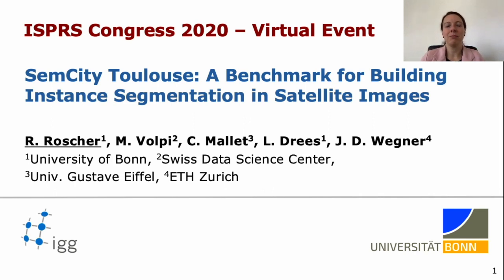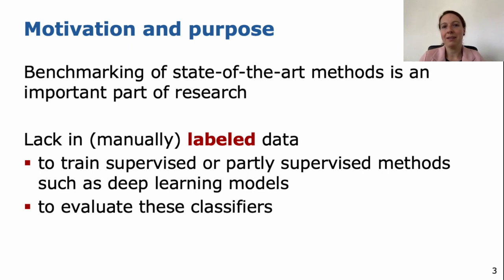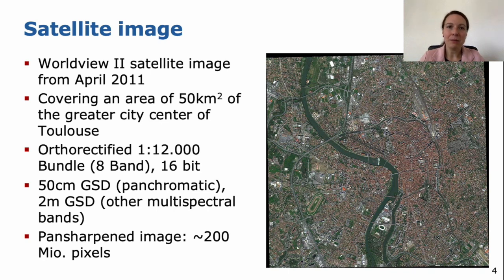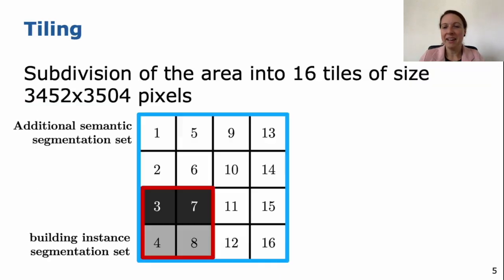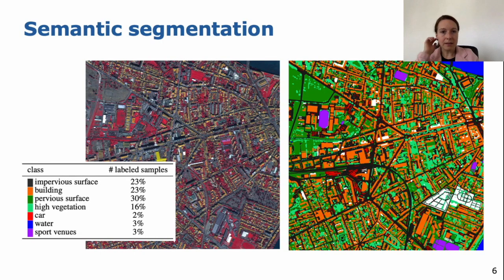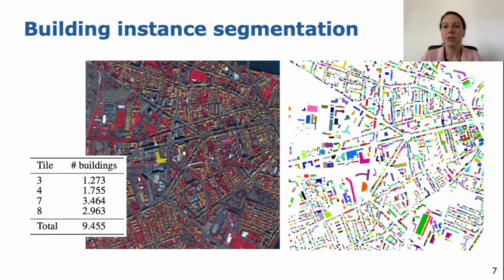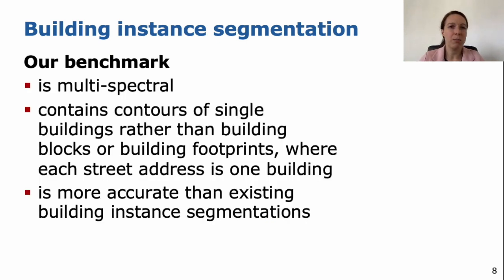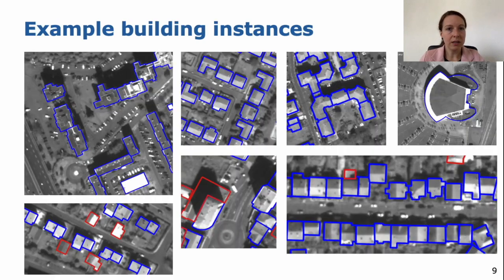SemCity Toulouse: A Benchmark for Building Instance Segmentation in Satellite Images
Presentation given by Ribana Roscher at the ISPRS Congress 2020

Roscher, R., Volpi, M., Mallet, C., Drees, L., & Wegner, J. D. (2020). SemCity Toulouse: A Benchmark for Building Instance Segmentation in Satellite Images. ISPRS Annals of the Photogrammetry, Remote Sensing and Spatial Information Sciences, 5, 109-116.